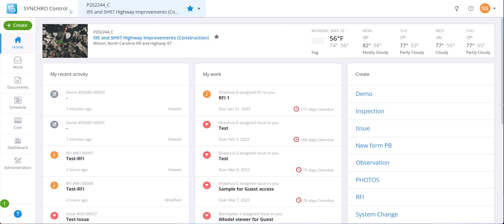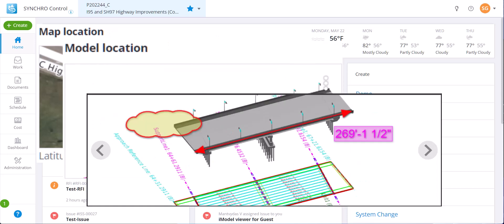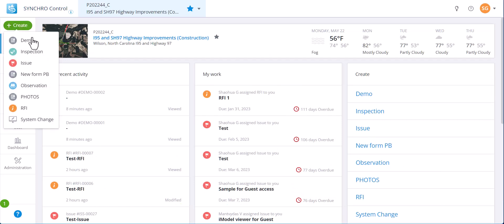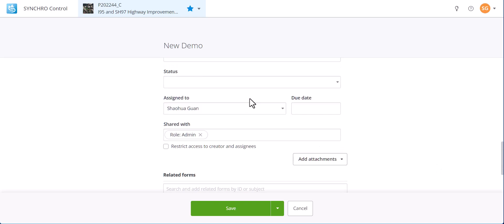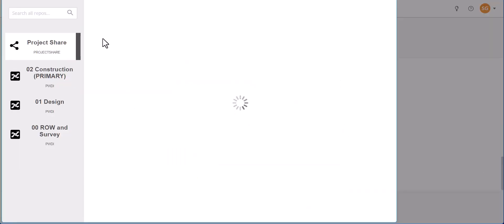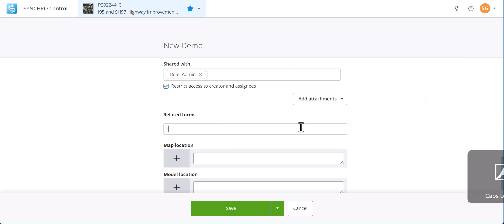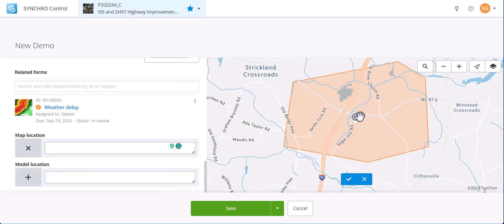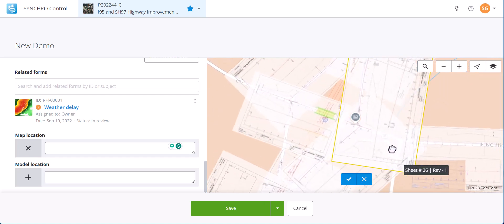SYNCHRO Control: Work - Create Forms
Discover the process of filling out a form with relevant details, ensuring that the assigned individual can readily understand and efficiently accomplish the task.

1. Add map location
2. Add model location
3. iModel mark-up
4. Add related forms
5. Role-based access
6. Add attachments